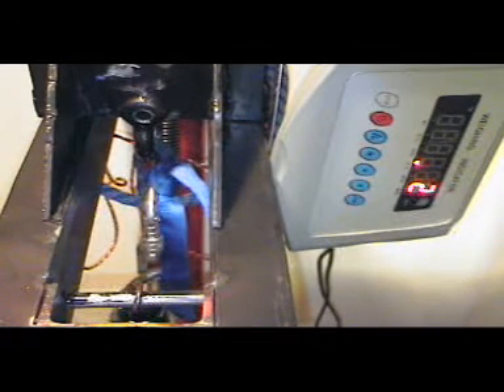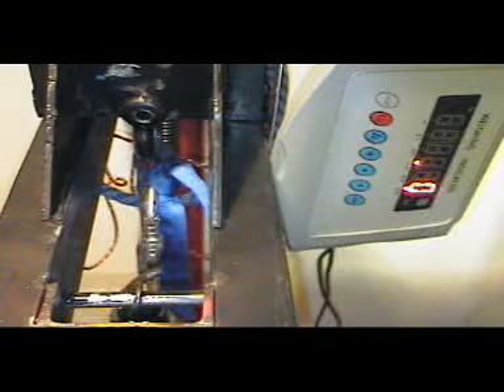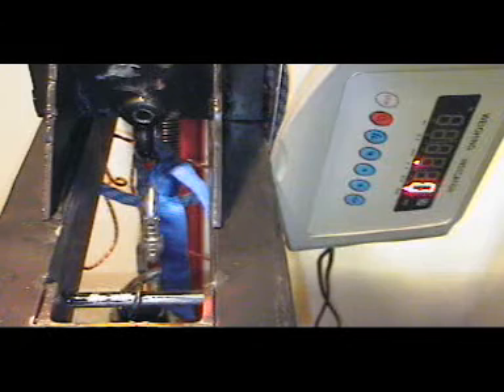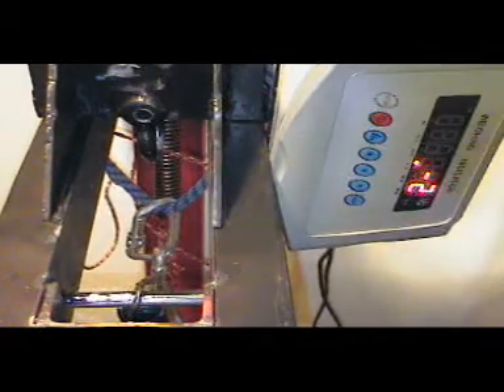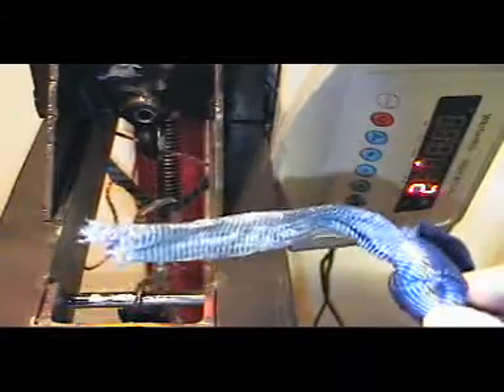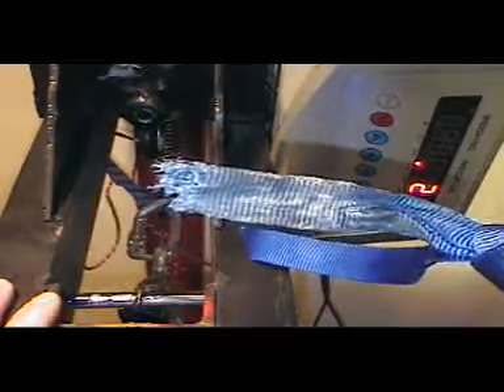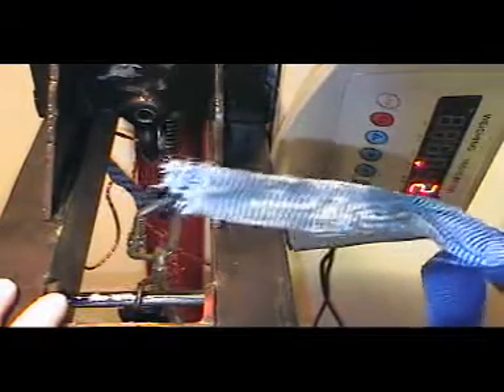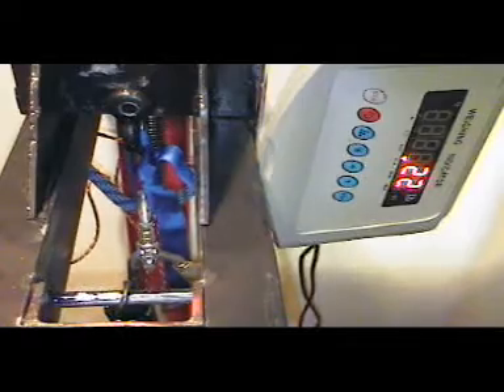1" climbing webbing soaked in sulfuric acid pull tested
1" climbing webbing soaked in sulfuric acid pull tested